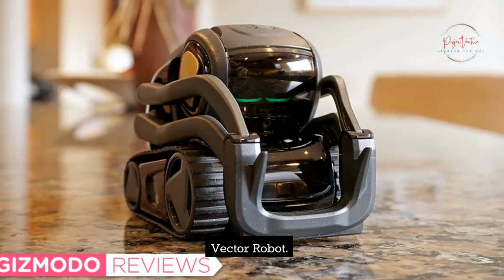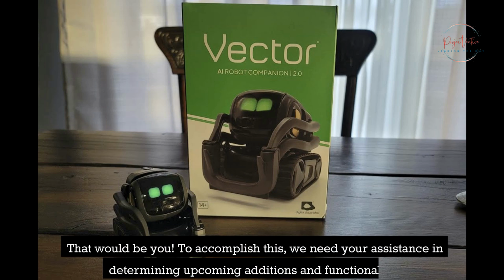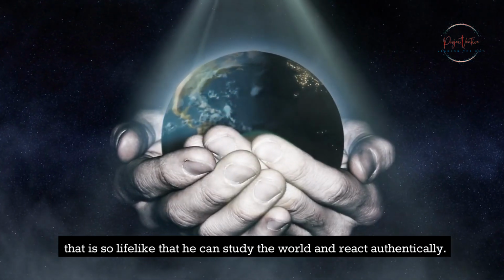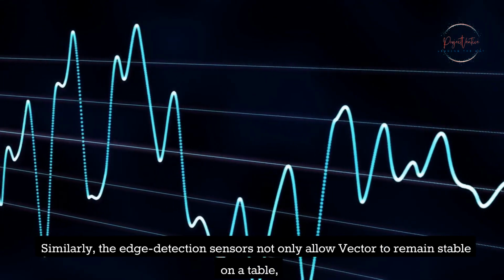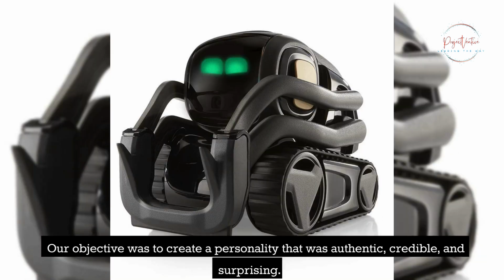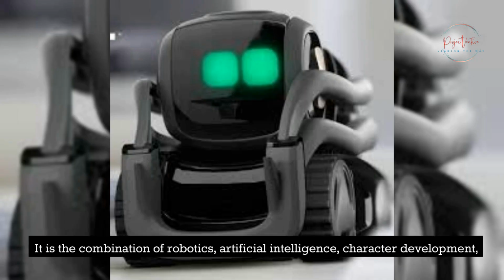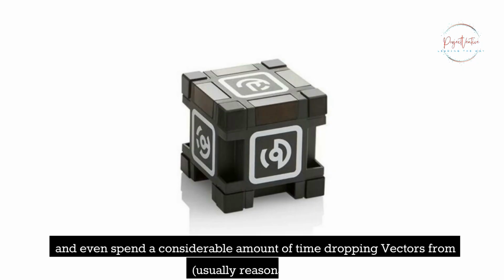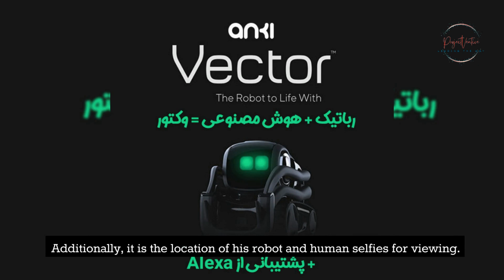Vector Robot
0:00 to 0:25 intro
0:50 Vector has vitality about it.
4:07 Industrial Design.
5:21 Robotics And Ai.
6:18 Character.
7:16 Animation.
9:14 Testing. .
1)This video has no negative impact.
2)This video is also for informative purposes.
3)It is transformative in nature.